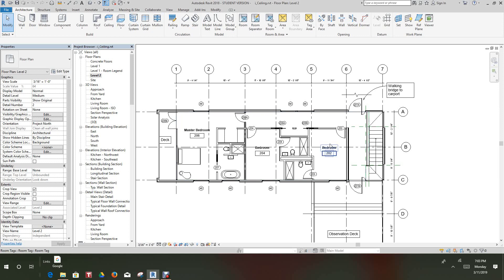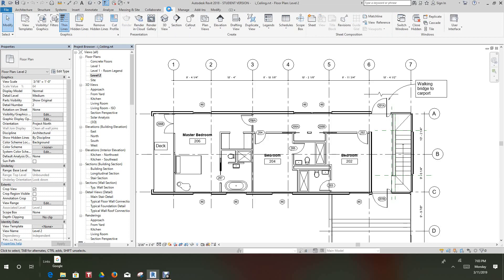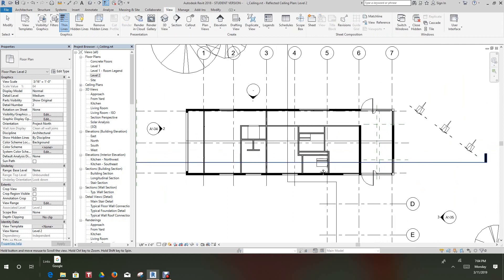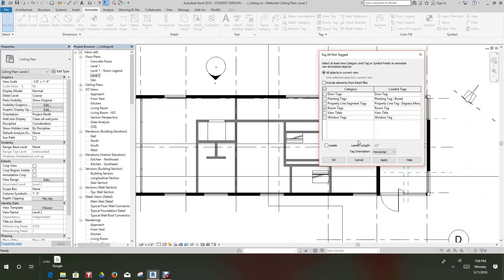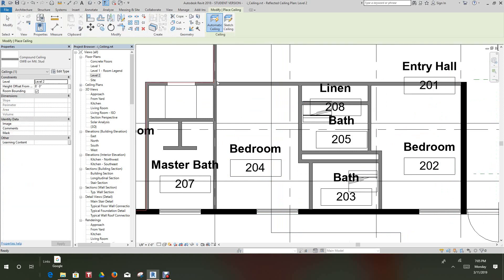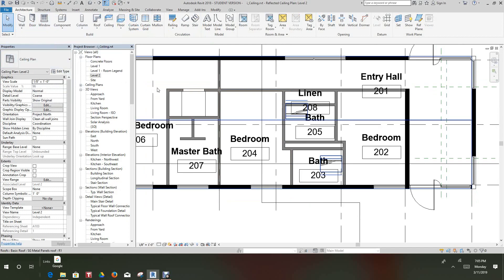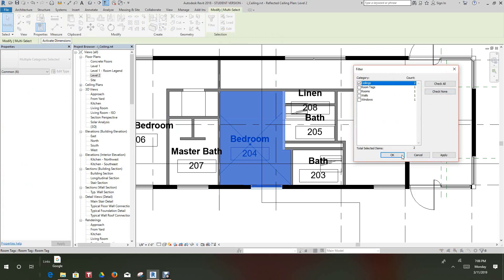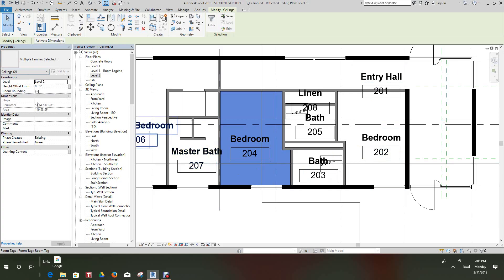Revit Creating Reflected Ceiling Plan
Creating a RCP, Tag all rooms to determine the room to place  a ceiling. Place a ceiling. Determine the ceilings perimeter.